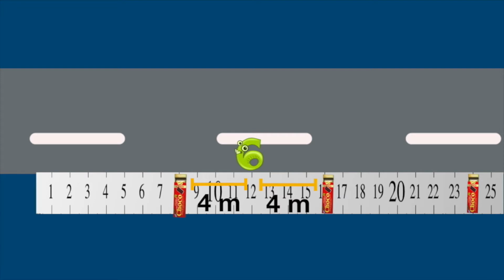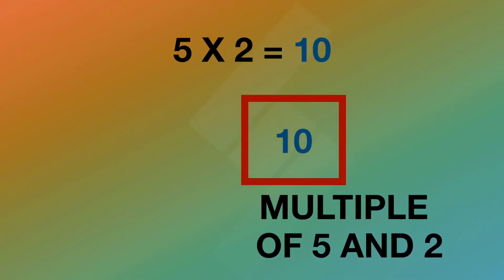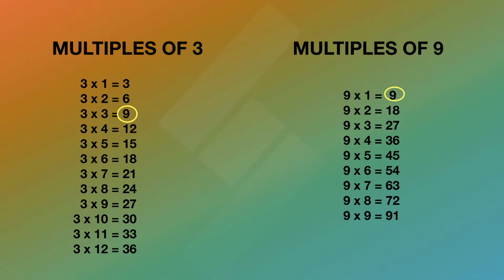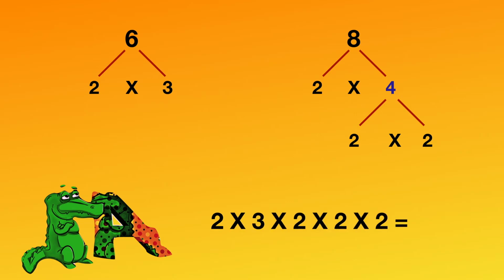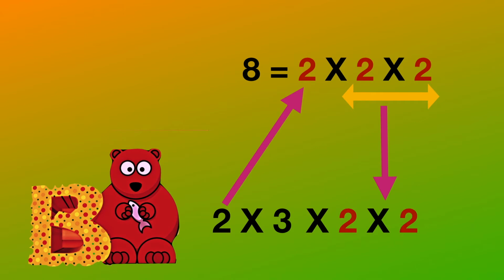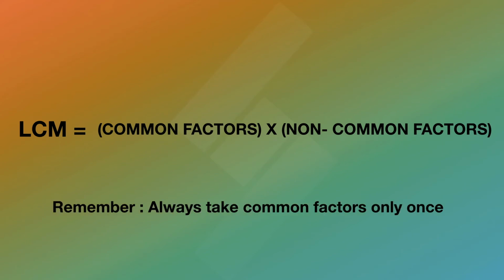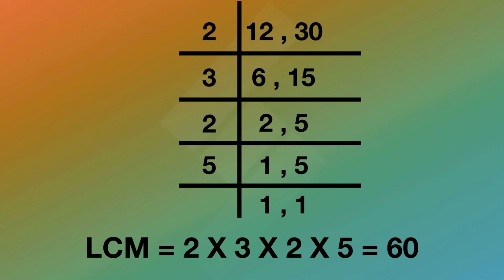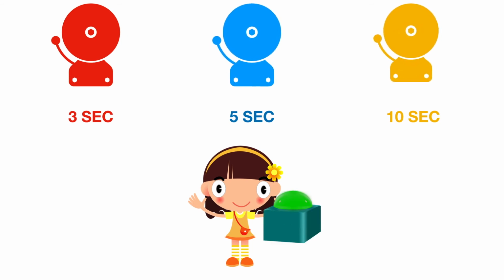Lowest Common Multiple (LCM)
What are Multiples? What are the Least Common Multiples (LCM)? How to find the Least Common Multiple (LCM) of two numbers? Everything explained in a very lucid and creative manner. Keep watching and happy learning with Edusaksham.

EduSaksham is a leading immersing Edtech company started by a group of IIT Alumni.

Our key offerings are for learning the concepts and mastering them. For a learner, we offer complete online learning solution where learner can enrol through Mobile, tablet, laptop or desktop. It's flexible, personalised and mapped learning materials.It also helps learner get the personalised feedback and detailed analytics to enhance the performance.

Follow us for learning videos